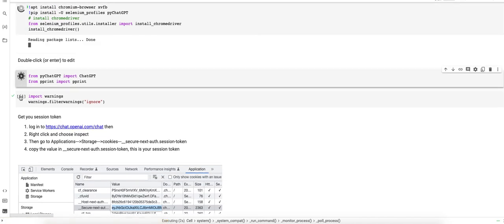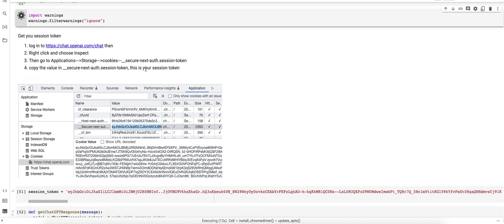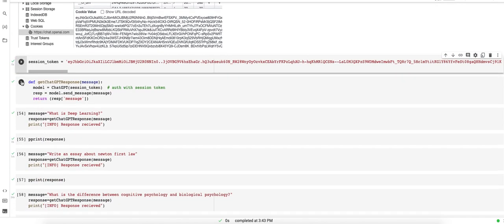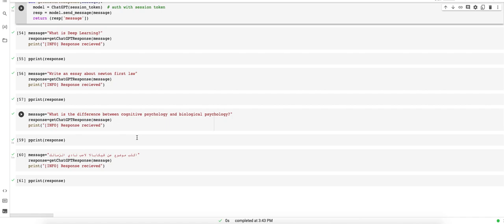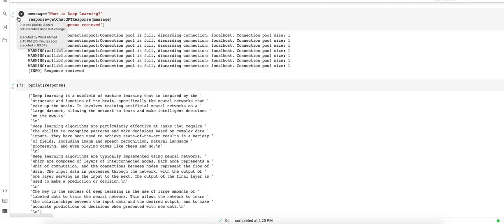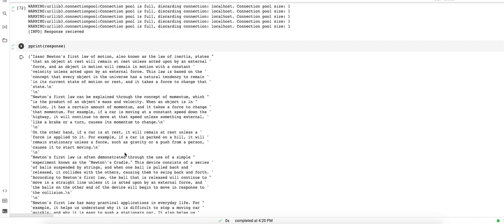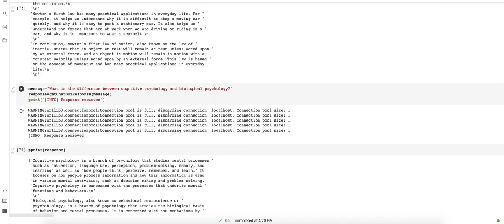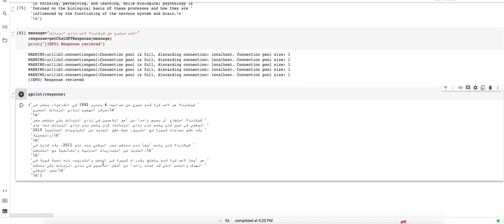Testing ChatGPT with Python colab (code included)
Testing ChatGPT with Python colab
Code: